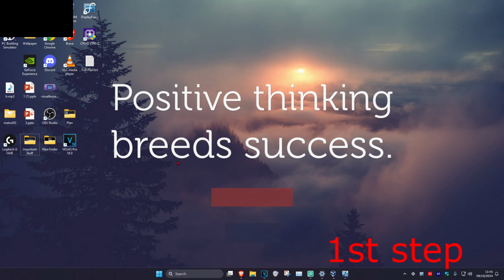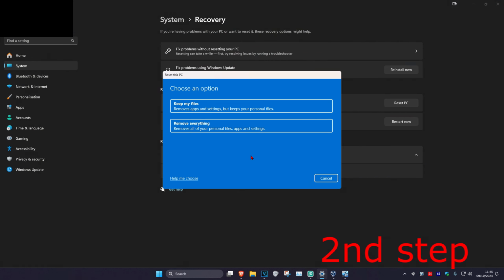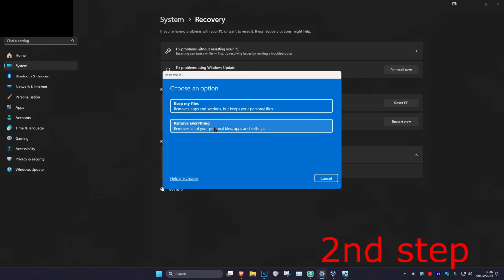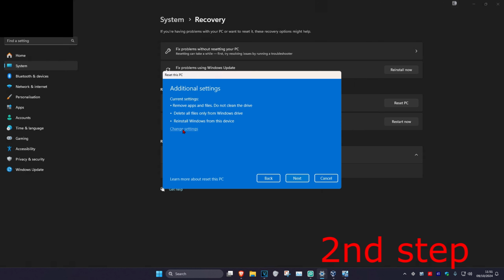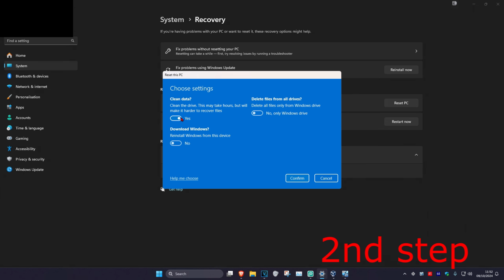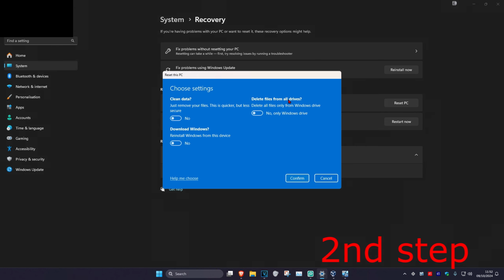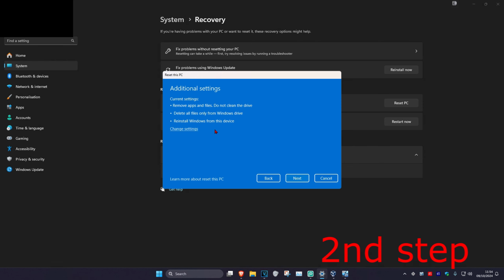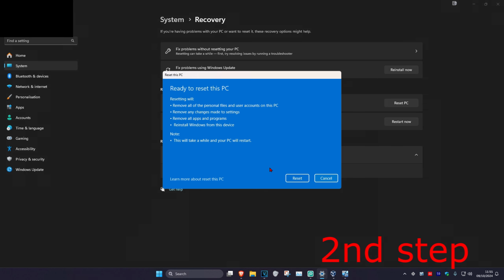How To Reset My Dell Laptop To Factory Settings Restore Reinstall Reset Windows 11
How To Reset My Dell Laptop To Factory Settings Restore Reinstall Reset

Reset dell laptop to factory settings Windows 11/10/8/7

Issues addressed in this tutorial:
reset dell laptop to factory settings Windows 11
reset dell laptop to factory settings
reset dell laptop to factory

This tutorial will apply for computers, laptops, desktops, and tablets running the Winodws 11 & Windows 10 operating system (Home, Professional, Enterprise, Education) from all supported hardware manufactures, like Dell, HP, Acer, Asus, Toshiba,Lenovo, and Samsung).